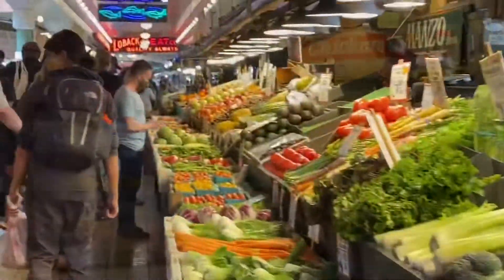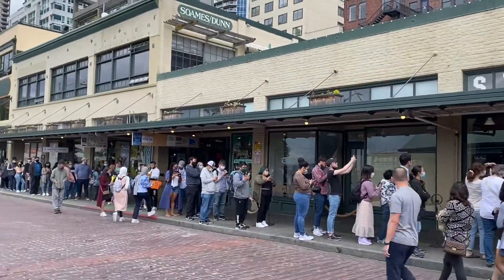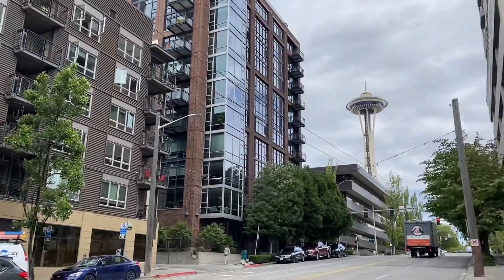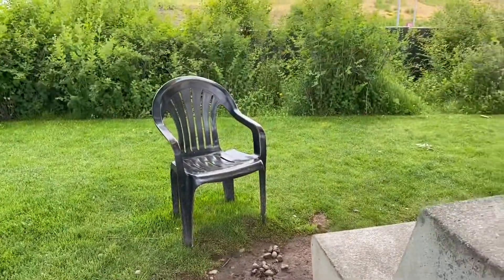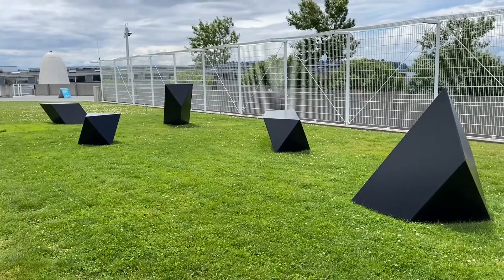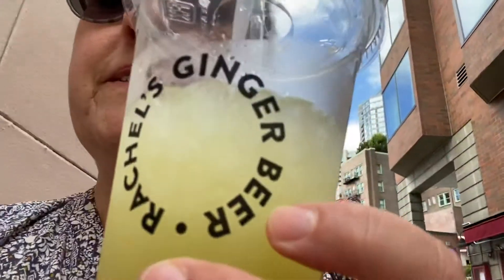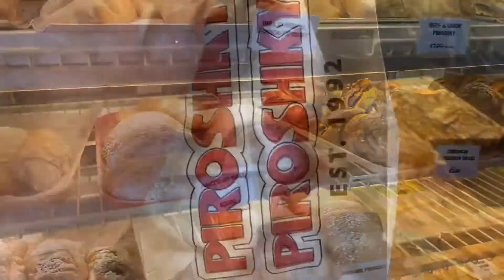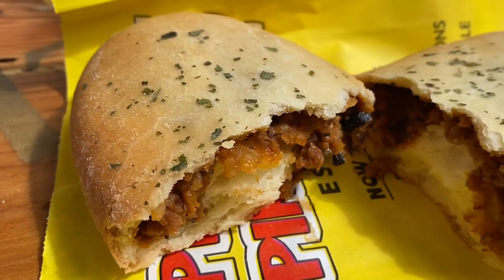Seattle visit day 1 June 2021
The pandemic is t quit over but Seattle is ready for visitors ans is 70% vaccinated